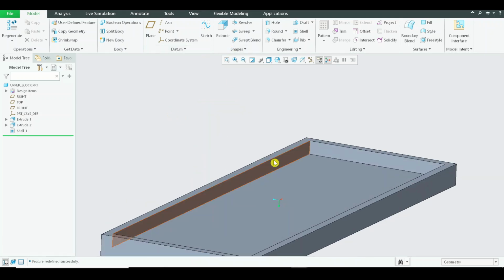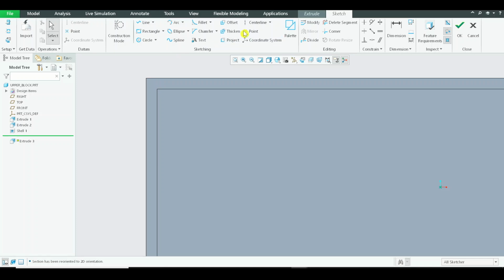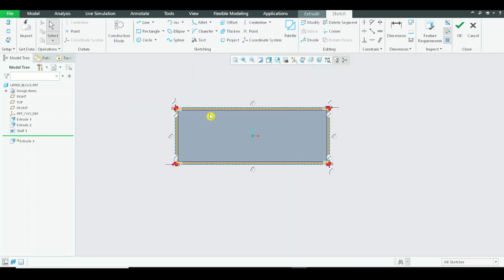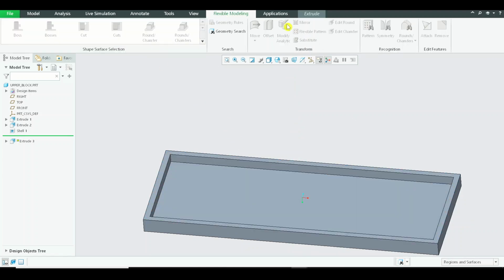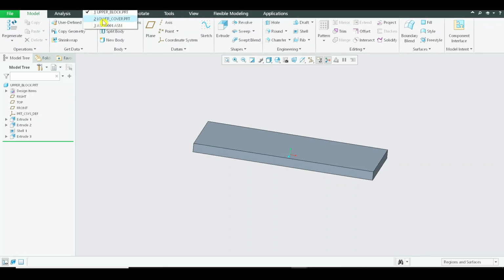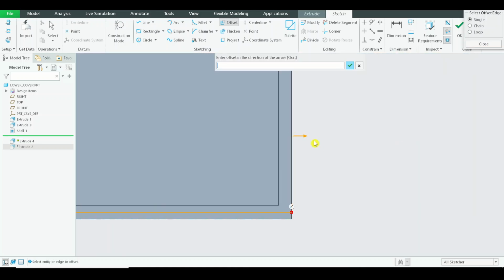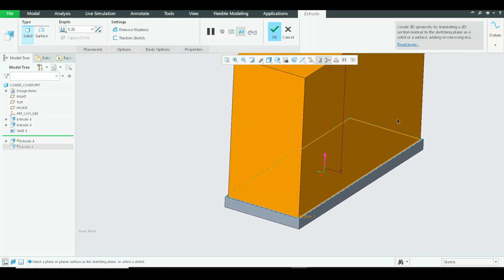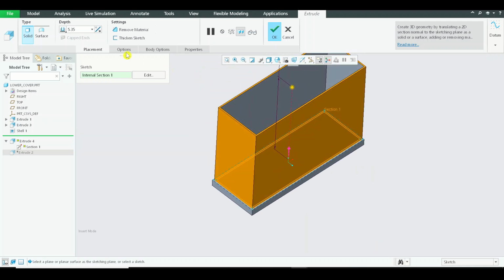Design Interlocking Features: Adding Protrusions and Cuts for Covers in Creo Parametric - Part 6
In this tutorial, we enhance the assembly of the joystick covers by designing interlocking features. Using Creo Parametric, we add an extruded wall (protrusion) around the perimeter of the upper cover and create a corresponding cut in the lower cover. This technique establishes guide paths that facilitate precise alignment and secure assembly of the two parts, adhering to Design for Assembly (DFA) principles.